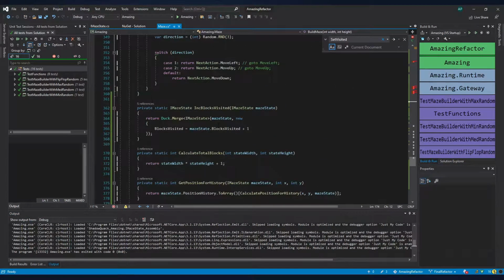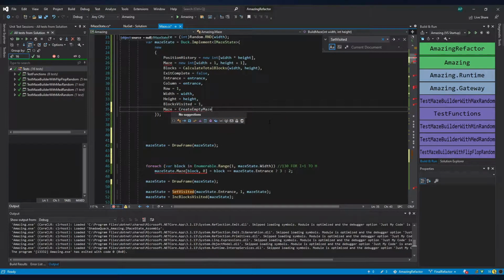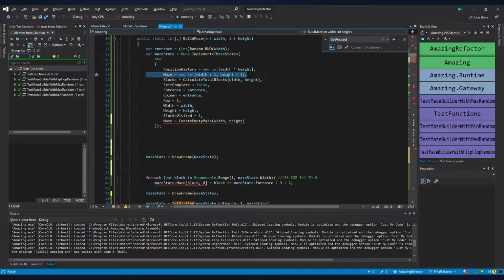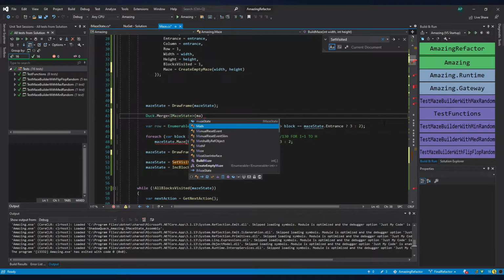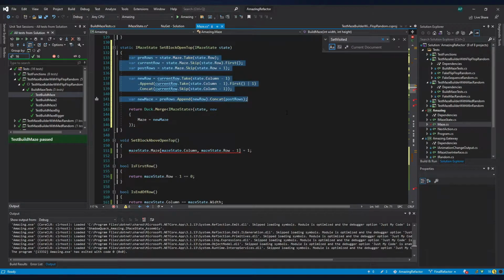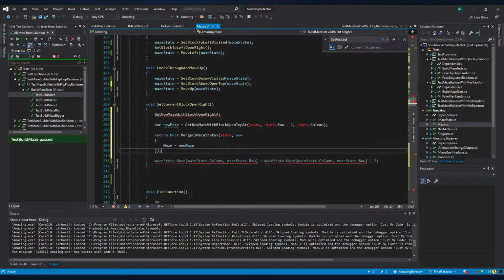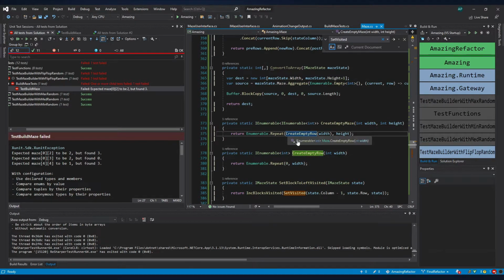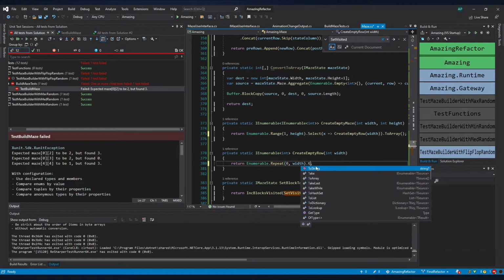Amazing Refactor Episode 5 - Immutable State Part 2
In this episode, we address the final mutable parts of the internal state. Finally giving us an immutable interface contract for the internal state. This is a warts n' all look at this journey and shows how easy it is to fall off the cliff when refactoring code. This proves the tests are a valuable safety net that let us get out of the hole we can dig during a big refactor.